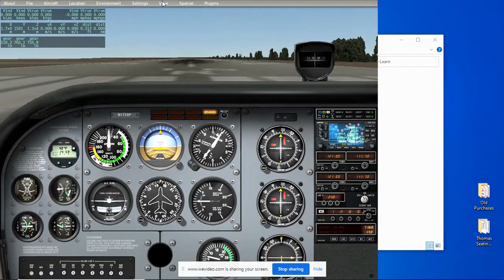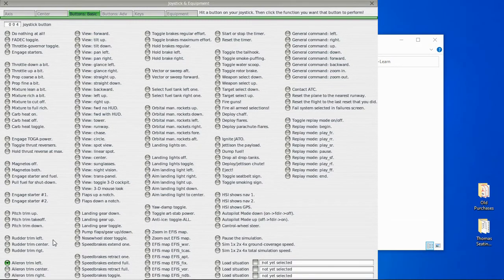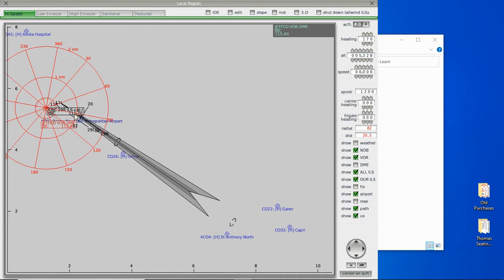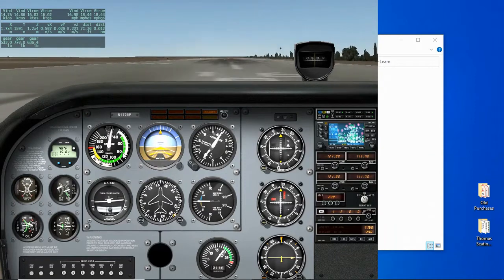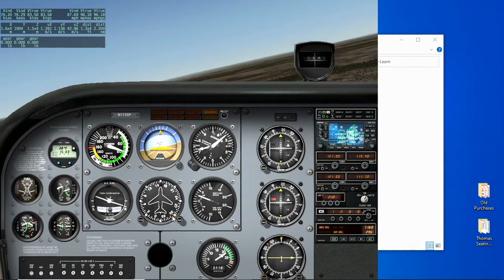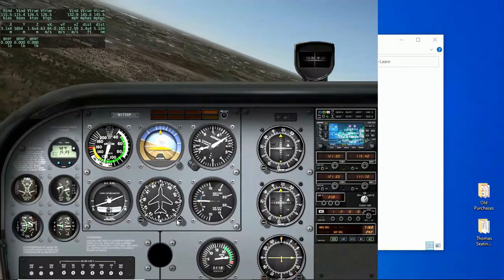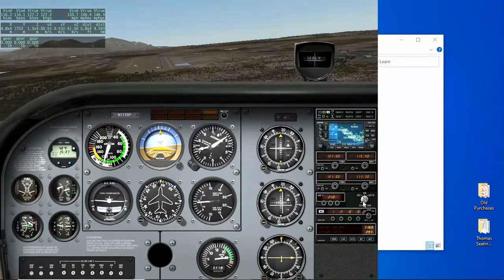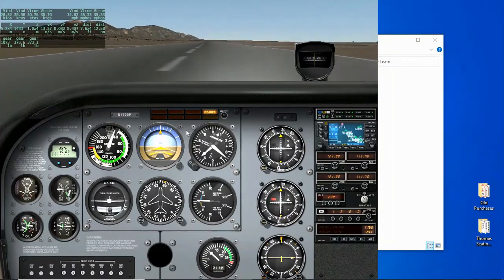Solo Flight Practice with VOR & ILS